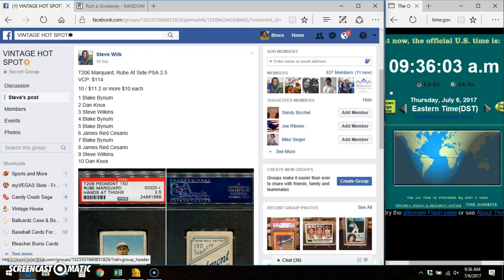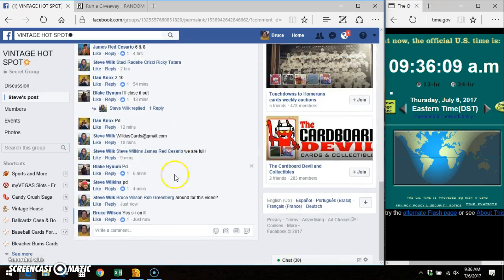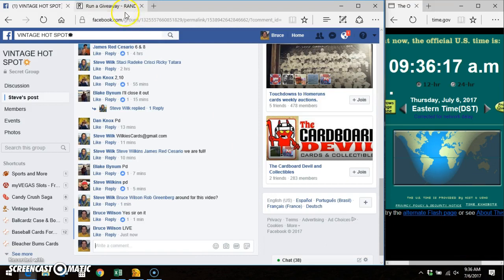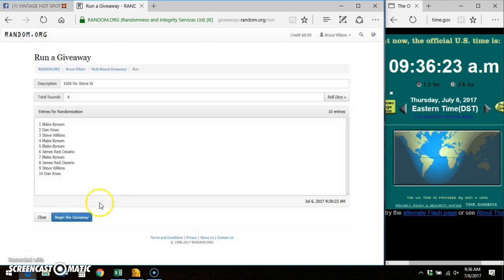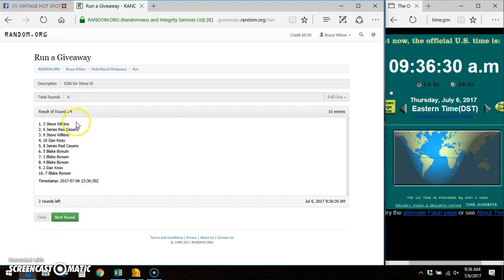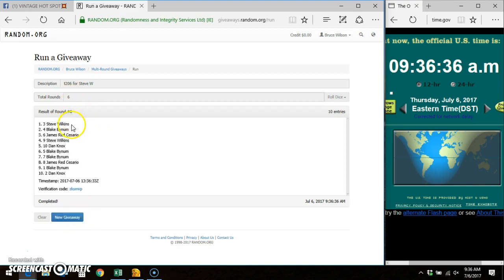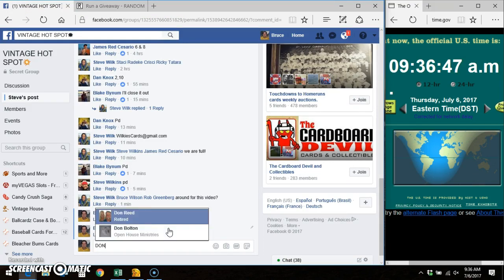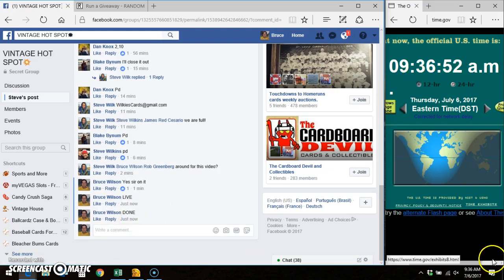t206 for Steve W